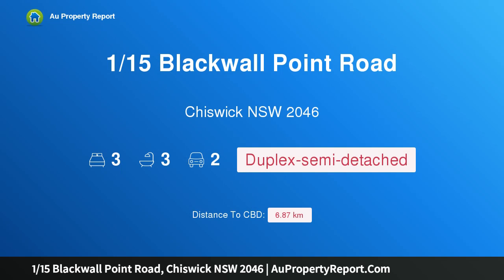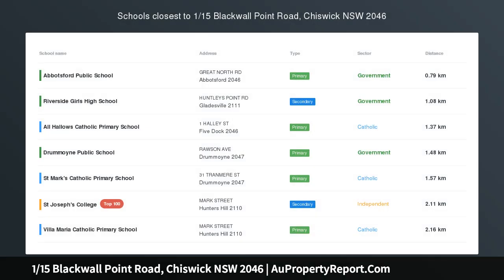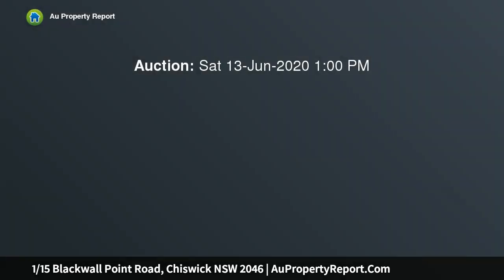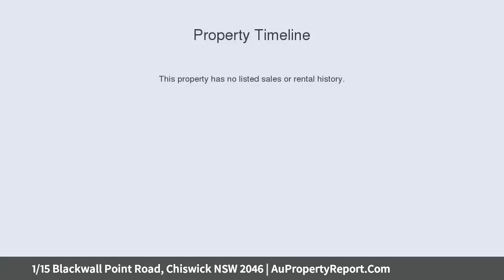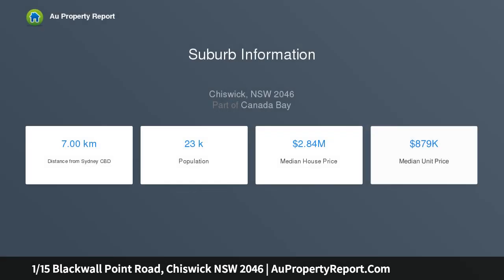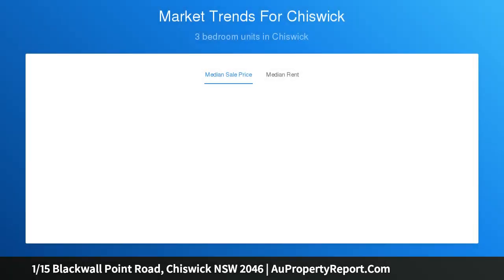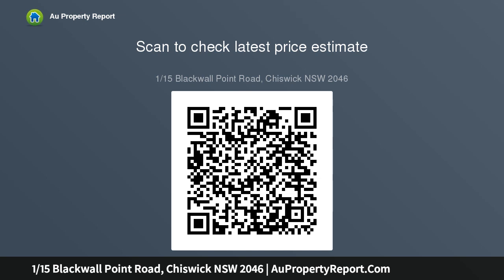1/15 Blackwall Point Road, Chiswick NSW 2046 | AuPropertyReport.Com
1/15 Blackwall Point Road, Chiswick NSW 2046
Property Type: duplex-semi-detached
Bedrooms: 3
Bathrooms: 3
Car Space: 2
Terrace-style Duplex with city views